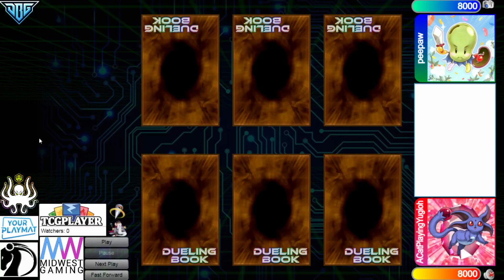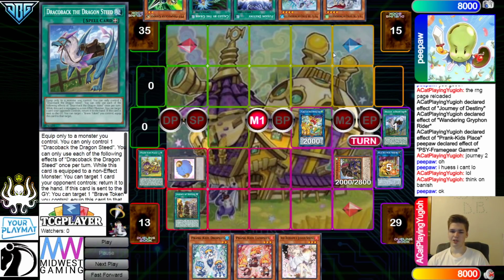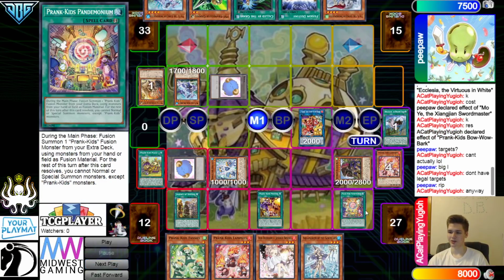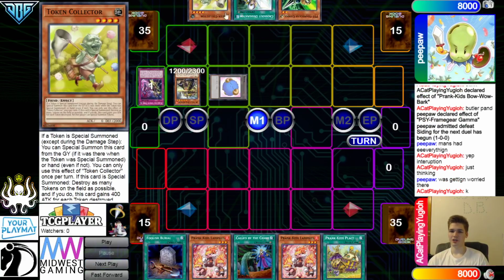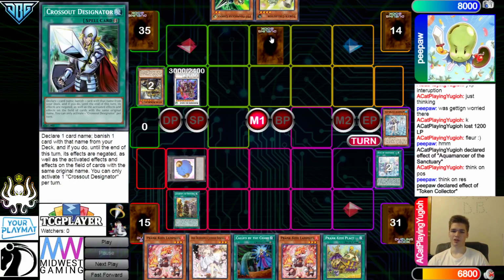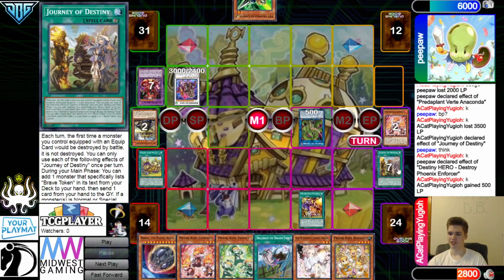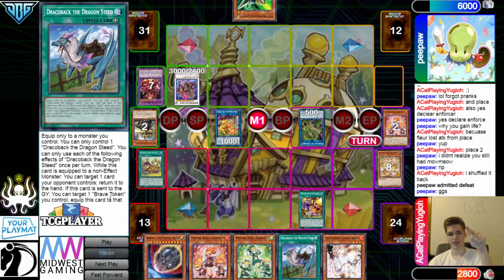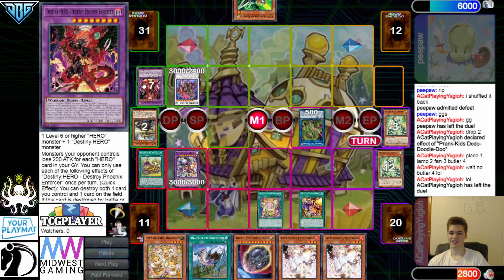☆Deck Profile☆ Brave Pranks Vs SwordSoul Post Grand Yu-Gi-Oh! 2021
🥶Socials🥶

☆Channel Members☆
Level 2’s -
Pyromanix
KC Johnson
Soloryo
Trishula
Keith Siggers

Level 1’s -
Nathan Yosores
The LSSJBroly
Grant Eudy
Hoakisol
Archfiend
V P
ZhaVioRxGFX
copewk
Joey Alemania
Anwar Romero
AiS the Fisherman
Mazen Hasan
dotKuro
Nook
Bill Nye
Xvhalk3rieX
alphalan
alex zhang
Belfort Morel
Mateus Silva
Chaz Blanks
Leo
Simon Diebolt
stone*wizard
DeanOOR 93
YuGiToad
Oh Ish Waddup
goopseason
The LSSJBroly
Estrex-_-x3
Daniel Baxt
Win some Lose some
Drake’s channel
Kyubey
AMV KINGDOM mv
ReldiK

Yu-Gi-Oh!  YuGiOh